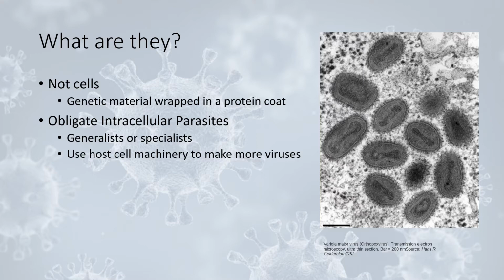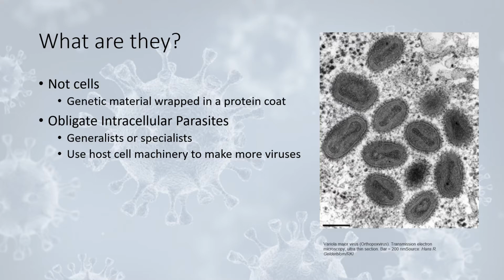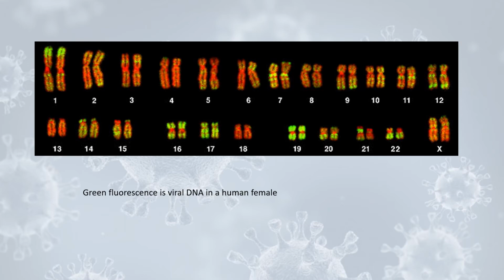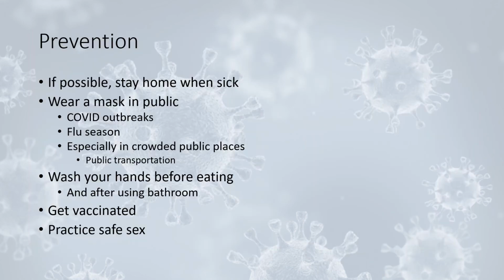Module 2A Lecture 3: Viruses